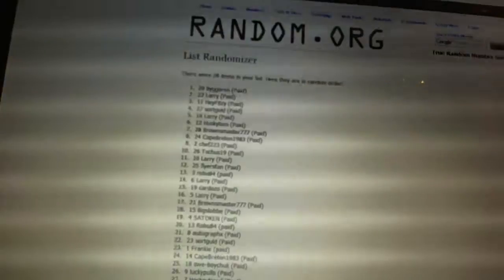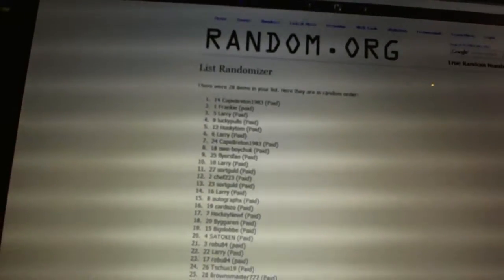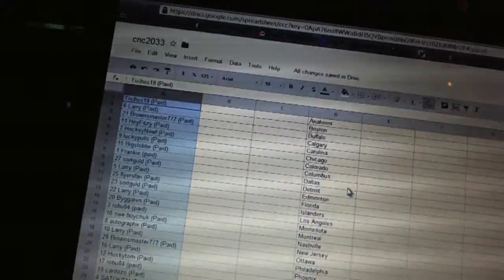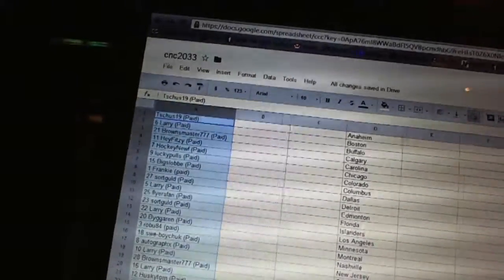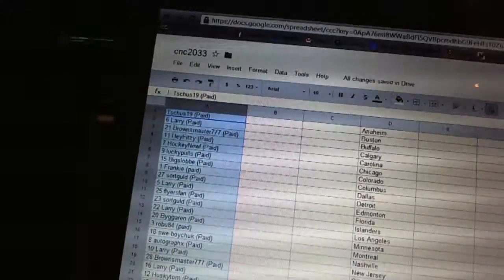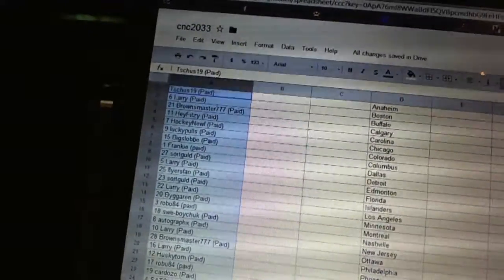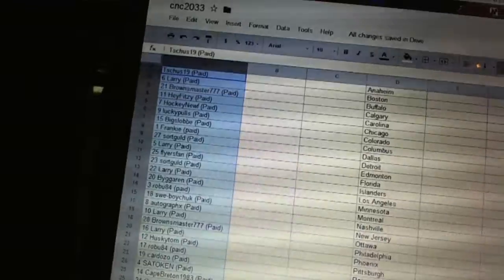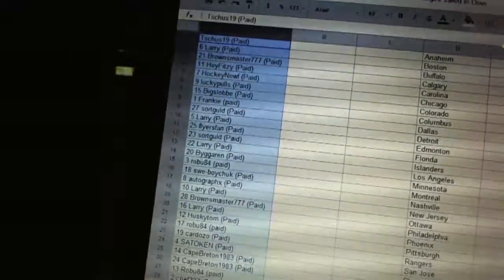Draft Order - C&C GB #2033